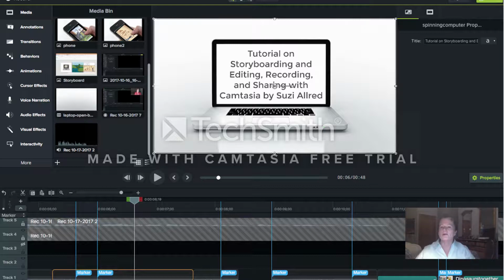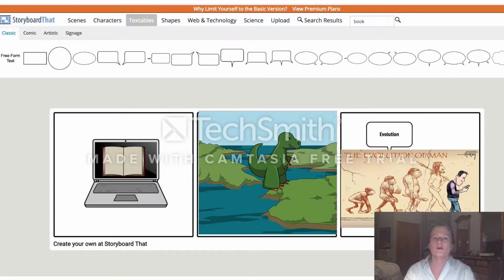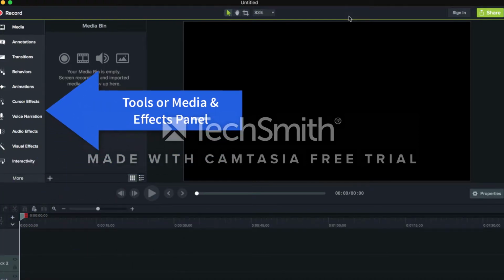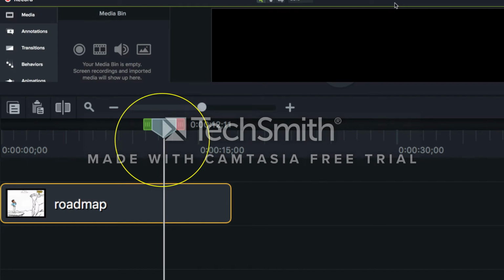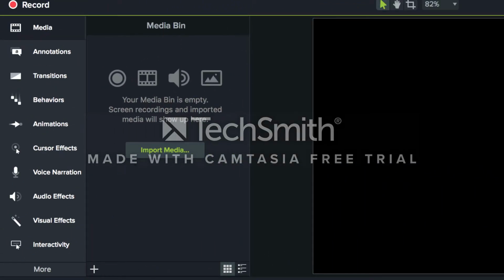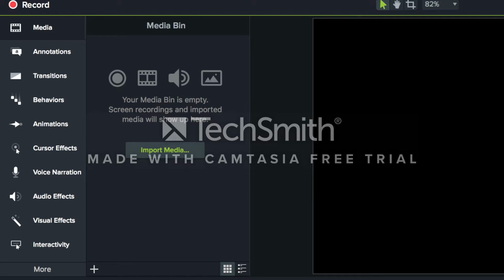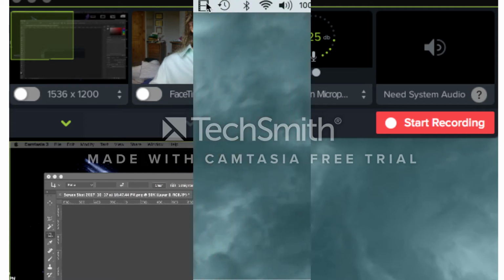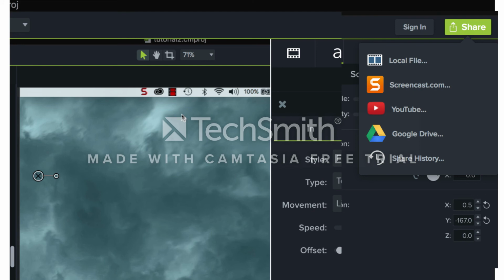EDTECH 522 tutorial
Table of Contents:

00:00 - Marker
00:00 - Marker
00:02 - Marker
00:02 - Marker
00:02 - Marker
00:03 - Marker
00:05 - Marker
00:06 - Marker
00:11 - Marker
00:12 - Marker
00:14 - Marker
00:14 - Marker
00:28 - Marker
00:28 - Marker
00:29 - Marker
00:29 - Marker
00:47 - Marker
00:50 - Marker
00:54 - Marker
00:54 - Marker
01:01 - Marker
01:06 - Marker
01:14 - Marker
01:15 - Marker
01:20 - Marker
01:24 - Marker
01:25 -
01:27 - Marker
01:52 - Marker
01:53 - Marker
01:53 - Marker
01:56 -
02:08 - Marker
02:08 - Marker
02:10 - Marker
02:11 - Marker
02:11 - Marker
02:11 - Marker
02:12 - Marker
02:17 - Marker
02:23 - Marker
02:28 - Marker
02:28 - Marker
02:29 - Marker
02:32 - Marker
02:33 - Marker
02:33 - Marker
02:34 -
02:41 - Marker
02:52 - Marker
03:02 - Marker
03:34 - Marker